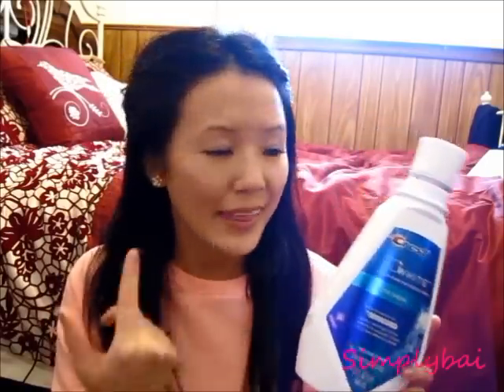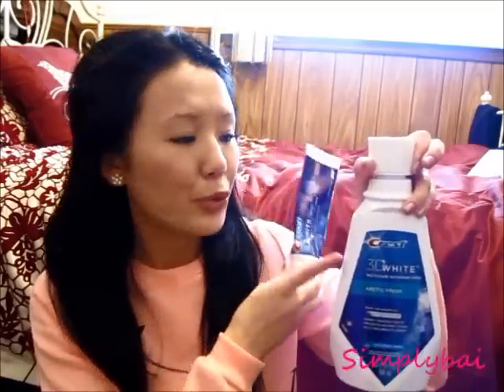Teeth Whitening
How I spot whiten my teeth :) with crest whitening

products mentioned:
Crest 3d toothpaste 5.00 @ Walmart
Crest 3d mouthwash 7.00 @ Walmart
Crest 3D strips $60 @ Walmart